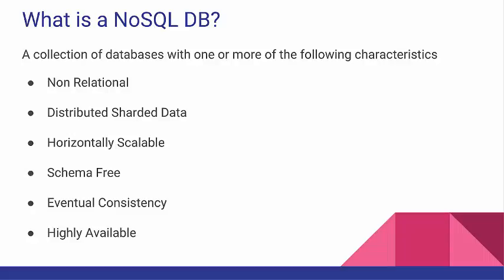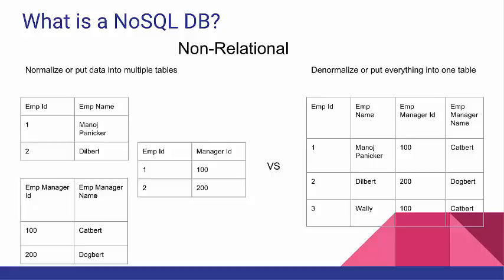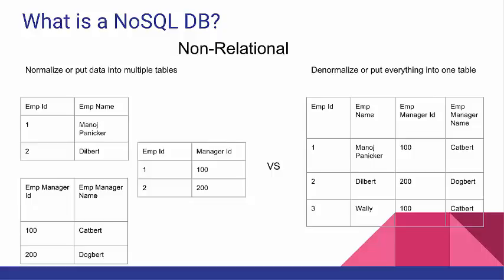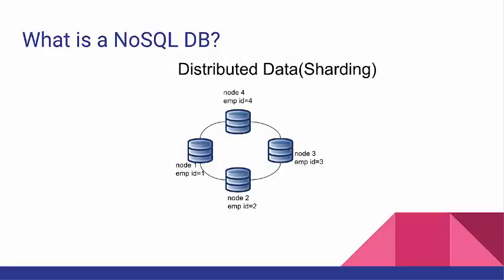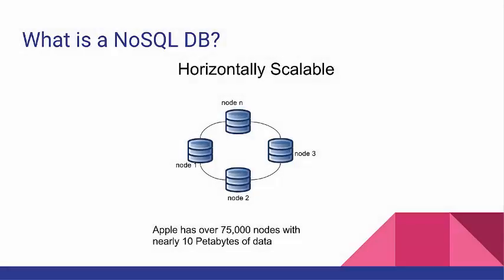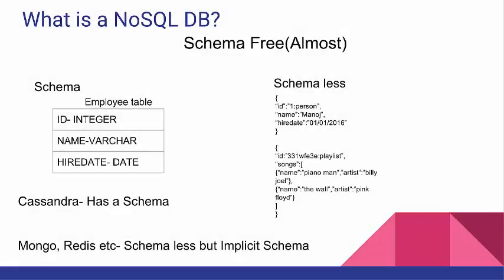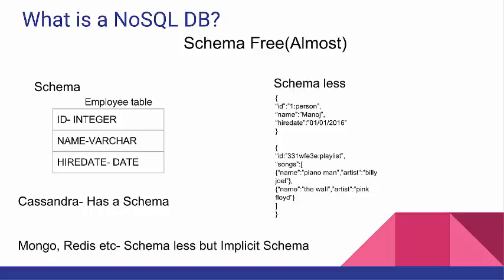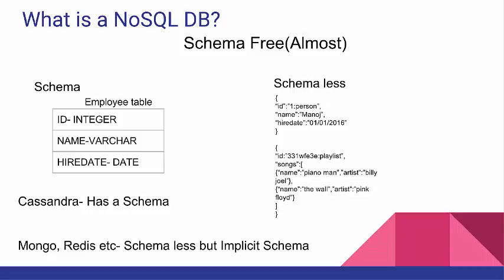Big Data and NoSQL Databases Tutorial(Core Concepts)- Part 4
In depth look at Big Data, NoSQL DBs and their characteristics , ACID , BaSE concepts, CAP theorem and comparison of different classes of NoSQL databases